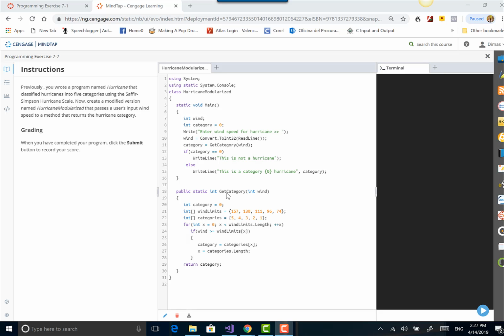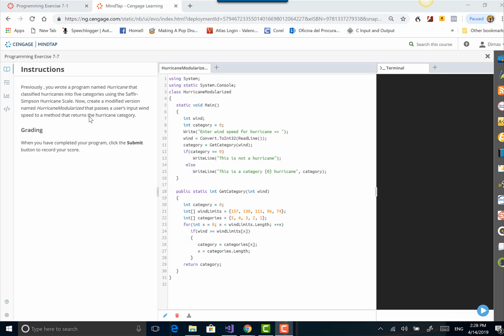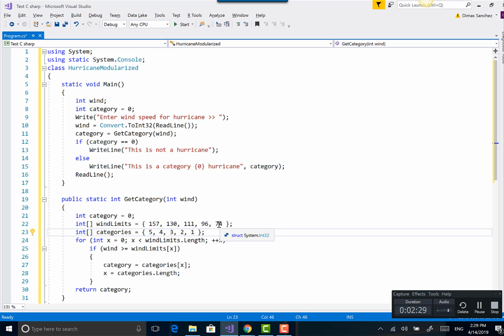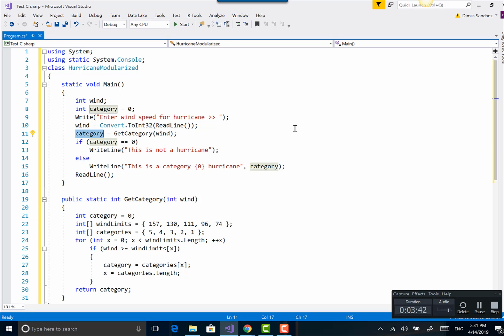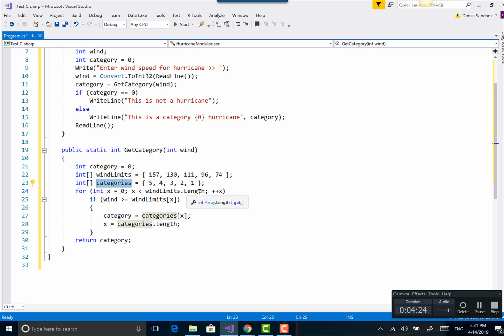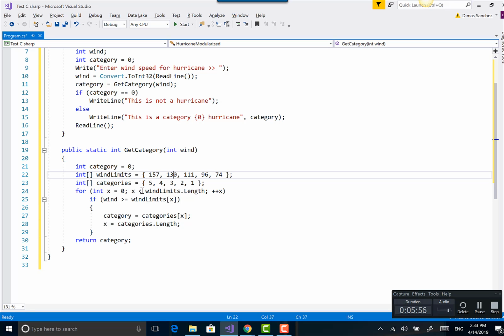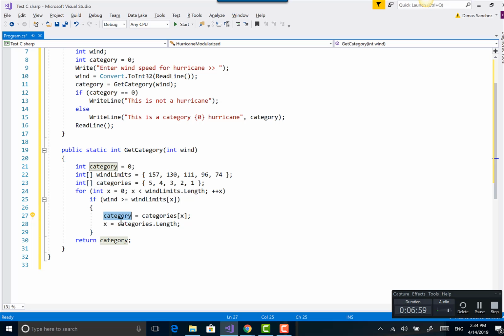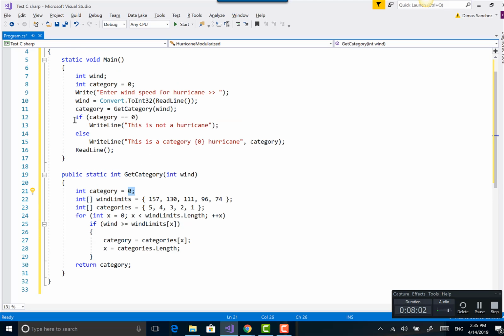HurricaneModularized 7 7 MindTap C sharp